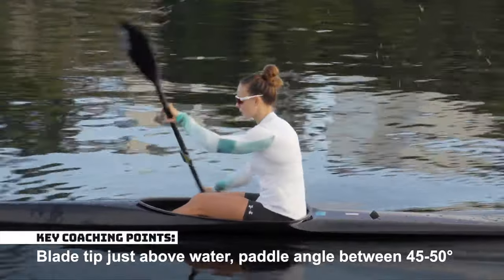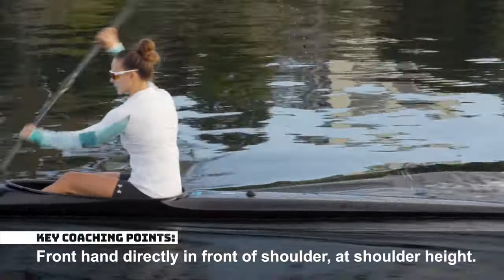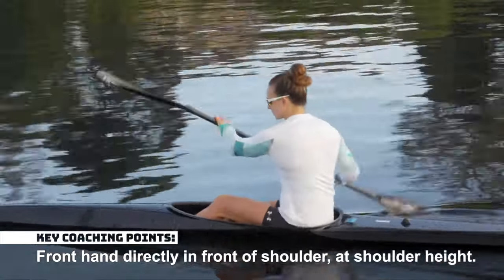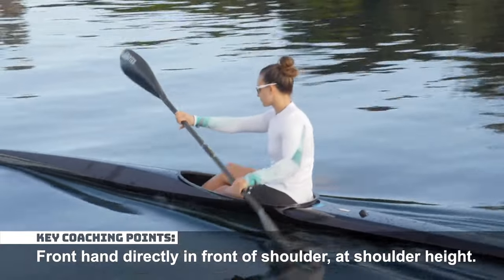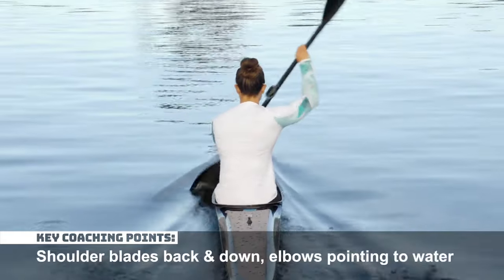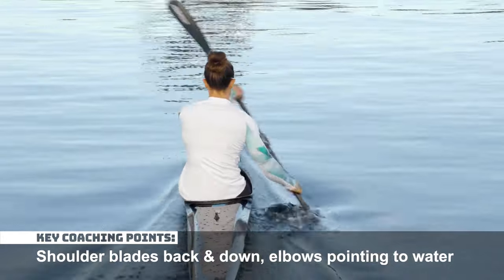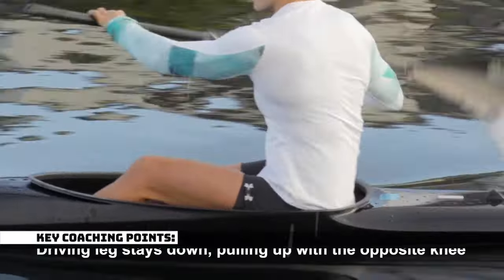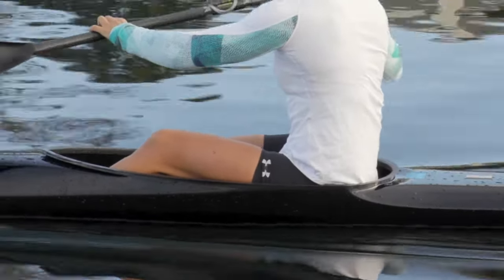Technique Drills 3 Strokes, Pause! 🔥 By LISA CARRIGTON Olympic Champion | WAYKVlogs 🤠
This Video belong to nzpaddler
🚩ENGLISH
The 3 Stroke Pause Drill will help you establish the correct set up position for your kayak stroke.
The drill starts with the paddler performing 3 strokes then pausing for 3 seconds in the set up position. Watch Lisa Carrington show us how to do the drill.
ABOUT PADDLER DRILLS:
These drills have been developed to give coaches and athletes information and ideas to around how they can help develop their paddling technique. They can be used to help develop a further understanding of the physics and biomechanics behind paddling technique.

Each drill is designed to improve each part of the paddle cycle through the development of a more efficient stroke. It is important to note that most of these drills are exaggerating a specific aspect of paddling technique in order
to help the athlete learn the most efficient paddling technique possible.

🚩ESPAÑOL:
El ejercicio de pausa de 3 tiempos le ayudará a establecer la posición de configuración correcta para su Palada de kayak.

El ejercicio comienza con el palista realizando 3 paladas y luego haciendo una pausa de 3 segundos en la posición preparada. Mire a Lisa Carrington mostrarnos cómo hacer el ejercicio.

ACERCA DE LOS EJERCICIOS
Estos ejercicios se han desarrollado para brindar a los entrenadores y atletas información e ideas sobre cómo pueden ayudar a desarrollar su técnica de remo. Se pueden utilizar para ayudar a desarrollar una mayor comprensión de la física y la biomecánica detrás de la técnica de remo.

Cada ejercicio está diseñado para mejorar cada parte del ciclo de la pala mediante el desarrollo de un golpe más eficiente. Es importante tener en cuenta que la mayoría de estos ejercicios exageran un aspecto específico de la técnica de remo para poder
para ayudar al atleta a aprender la técnica de remo más eficiente posible.